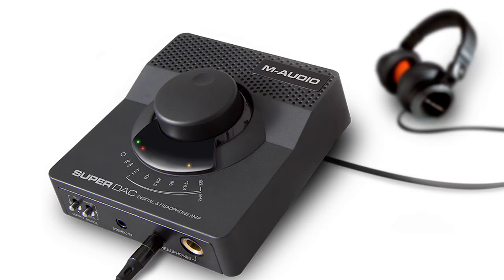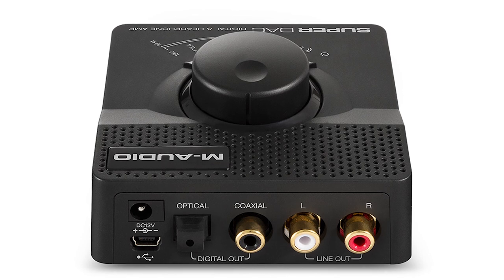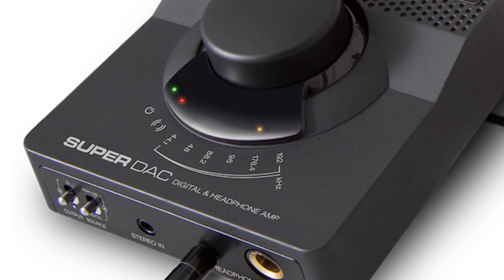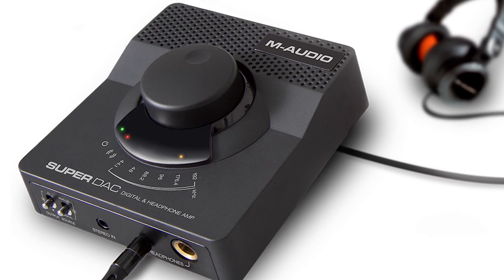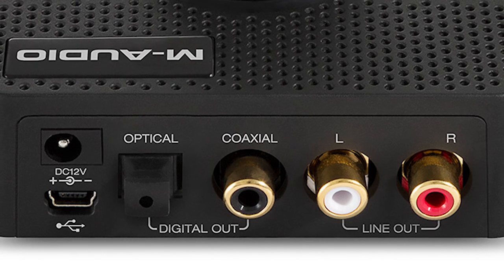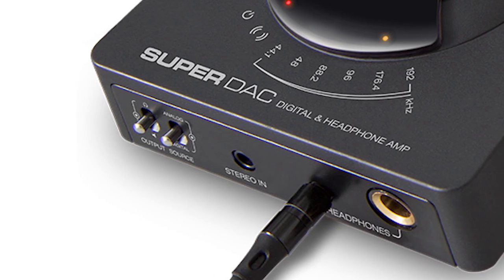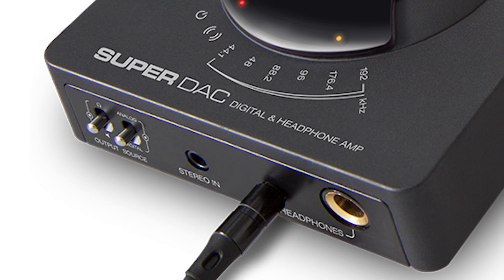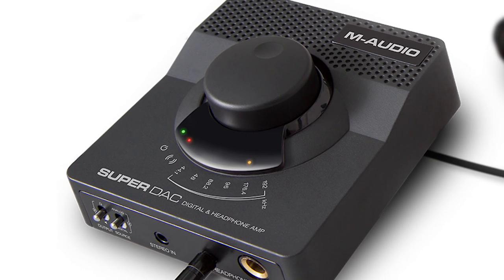M-Audio || Introducing the Super DAC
Introducing the all-new M-Audio Super DAC. A USB digital to analog converter with stereo RCA analog outputs and both coaxial and optical digital outputs. With audiophile-grade Wolfson DAC/ADCs, Super DAC performs 24-bit/192kHz high-definition audio conversion over a USB 2.0 connection. This results in the highest possible audio quality, which is critical for users who want to connect their audio equipment to their computer but are not satisfied with the sound quality of the typical computer sound card or the compression limitations of a Bluetooth connection. Six sampling rates between 44.1 and 192kHz are user selectable so it’s easy to achieve the exact performance level needed for any given circumstance.

Features:
• 24bit/192kHz high definition audio conversion over a USB 2.0 connection
• High quality headphone amplifier with 1/4” and 1/8” output jacks
• Stereo analog line in
• Stereo analog RCA Line outputs
• Coaxial and optical digital outputs
• Wolfson conversion codec
• USB-bus-powered